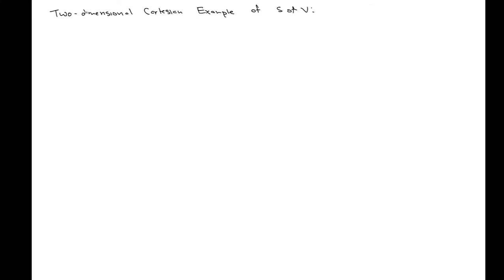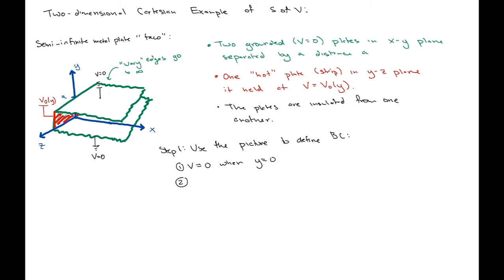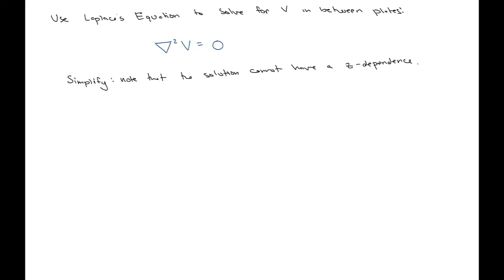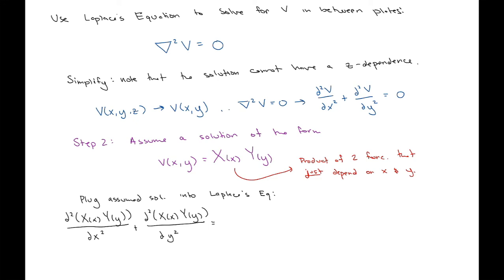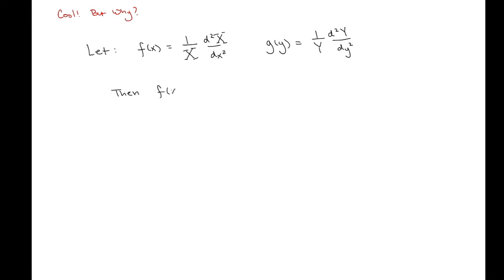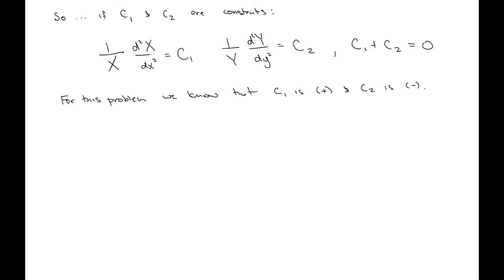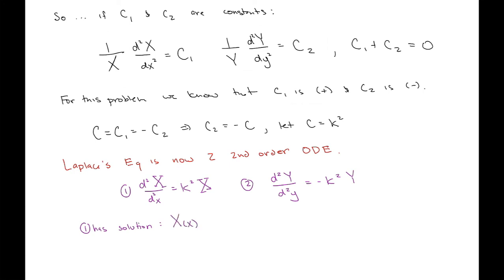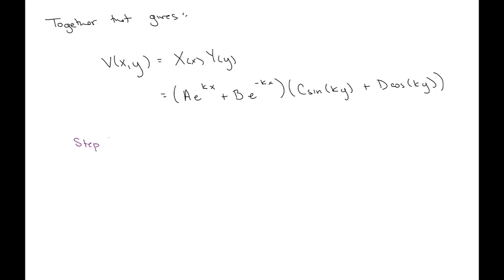58. Separation of Variables Doing the Separation